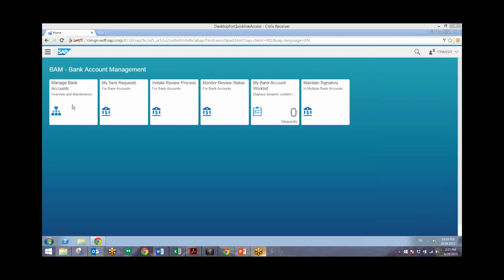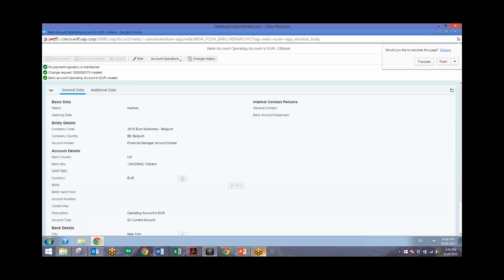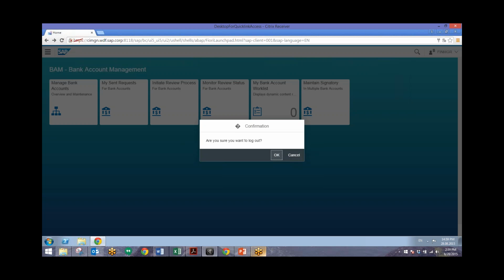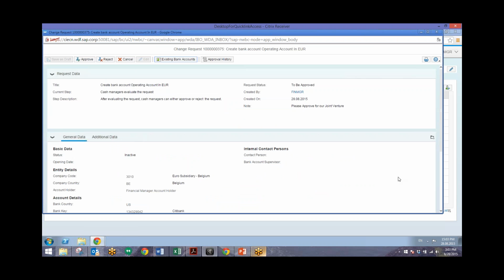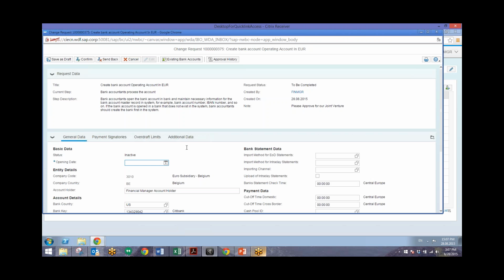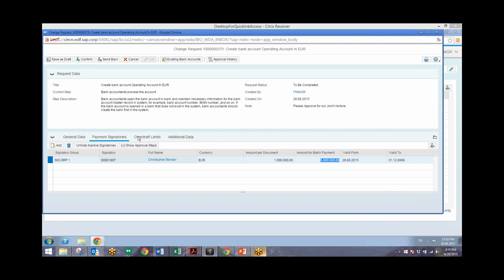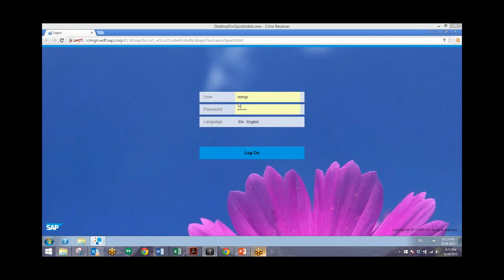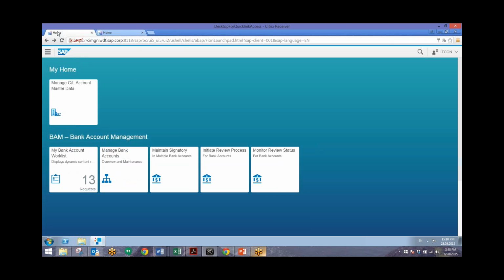S/4HANA Finance - Bank Account Management